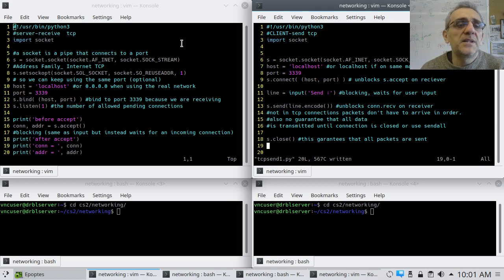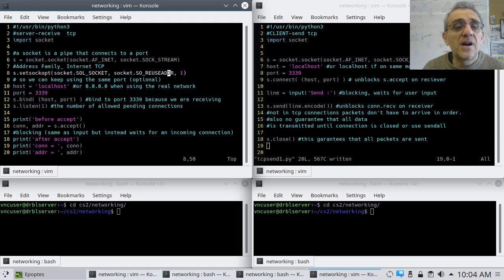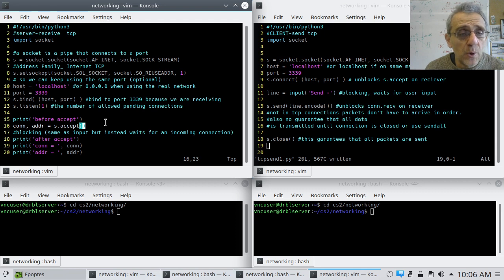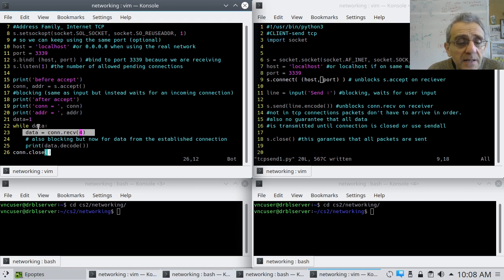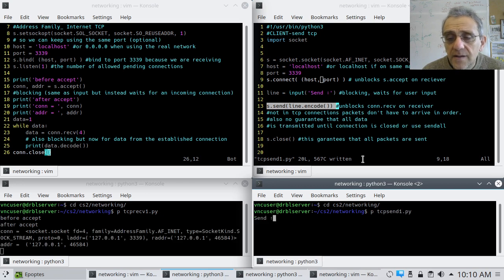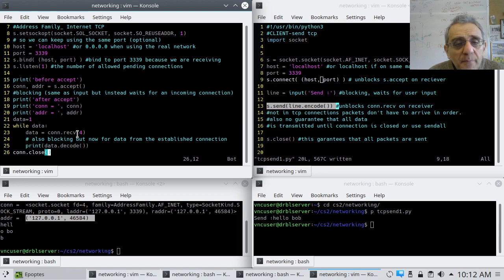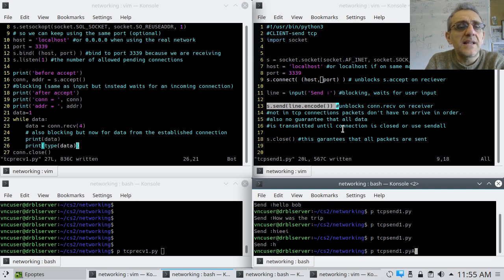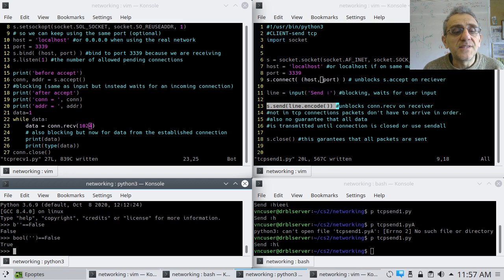CS2 Lesson 25 - Simple TCP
pyFltk GUI course

00:00 TCP with python
01:17 Reuse address
03:01 Setup and listen
04:05 Accept connections
05:44 Sending/recieving data
07:49 Running the programs
12:34 Why does recieving loop stop?